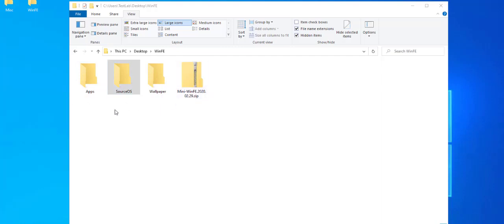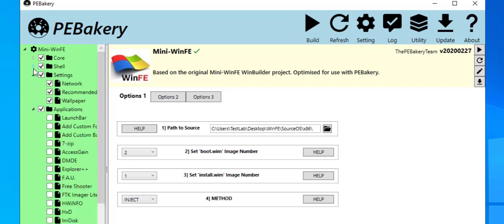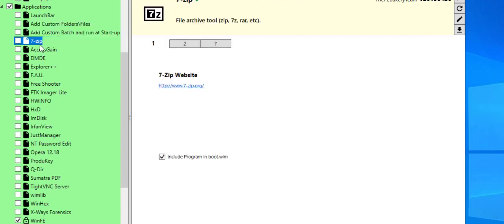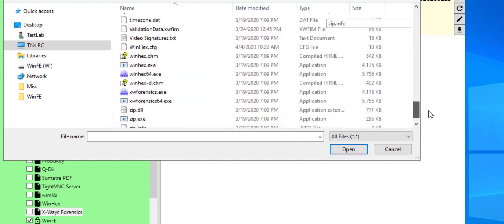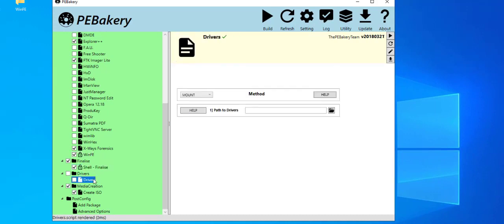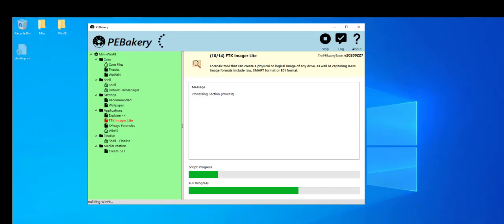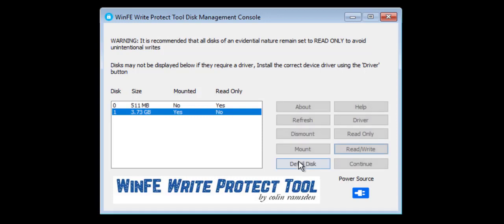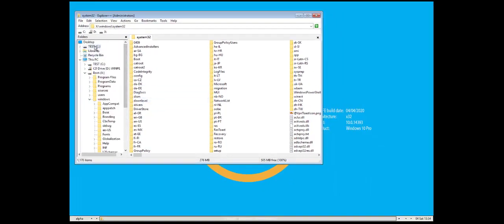Mini WinFE Builder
Создание загрузочного образа Windows Forensic Edition.